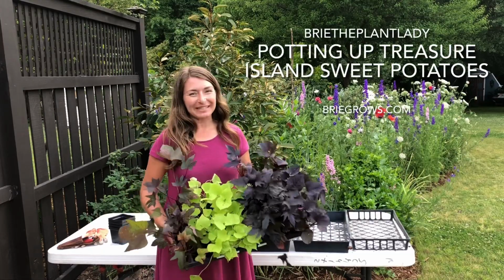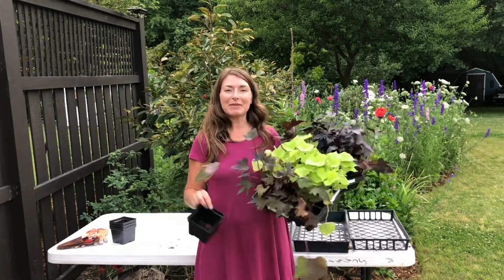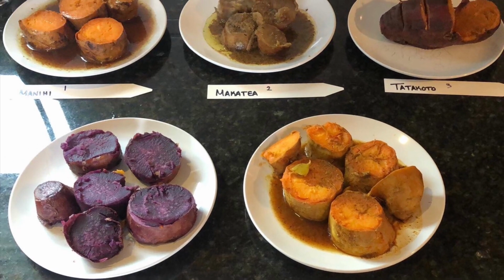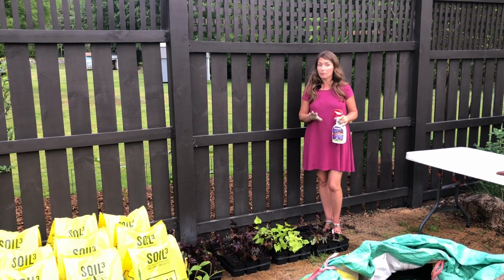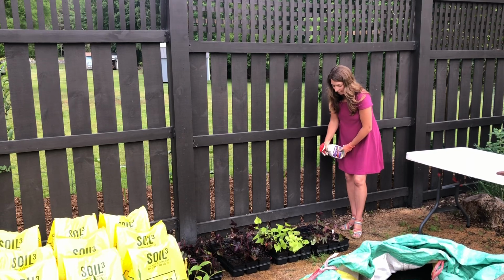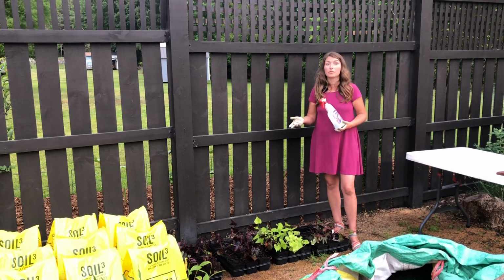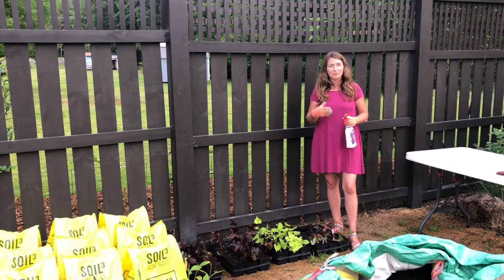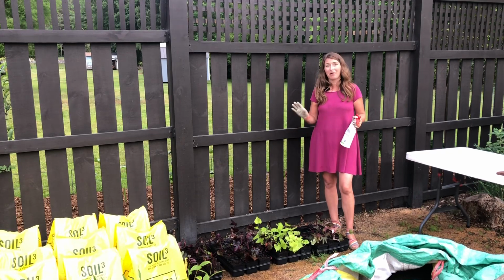Growing Treasure Island Sweet Potatoes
‘Treasure Island’ are the first edible, ornamental sweet potatoes that offer beautiful foliage and delicious harvests! They are easy to grow, but need to be protected from browsing animals, especially deer and rabbits. In this video I give my advice on how to prevent animals from eating your plants.